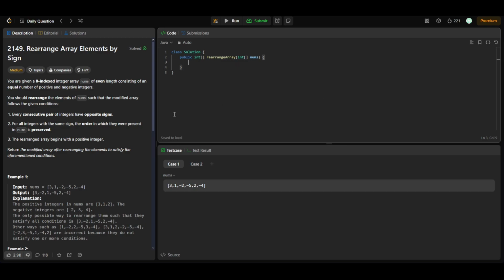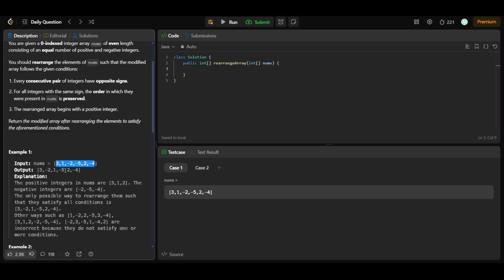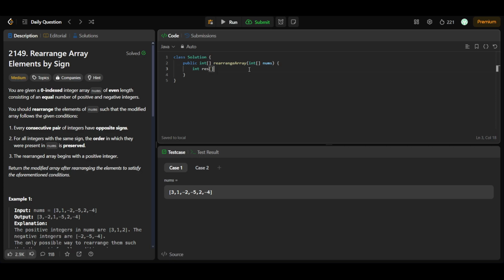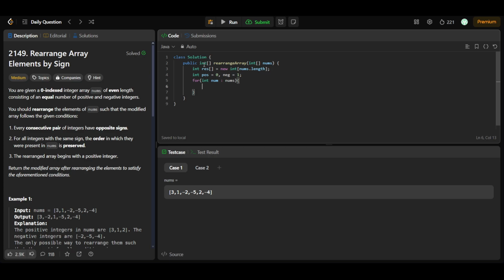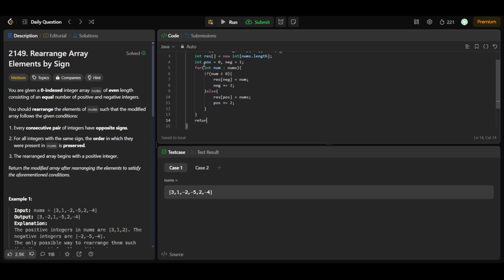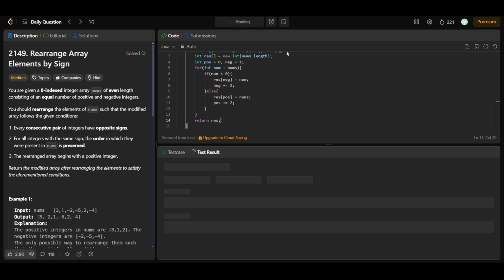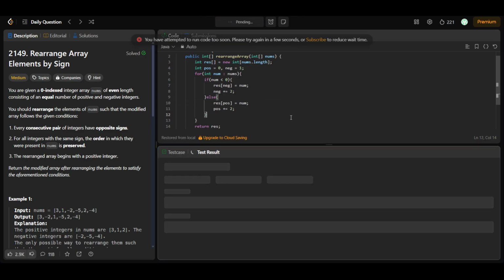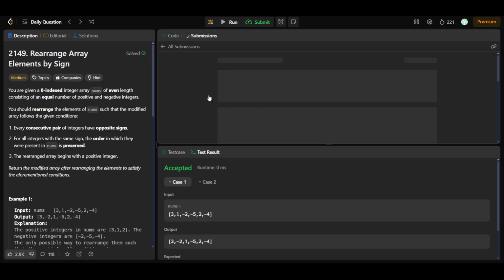LEETCODE DAILY QUESTION 2149 | Rearrange Array Elements by Sign | Is Kabir Coding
In this video I'll be solving LeetCode daily question 2149. Rearrange Array Elements by Sign by Two Pointers.